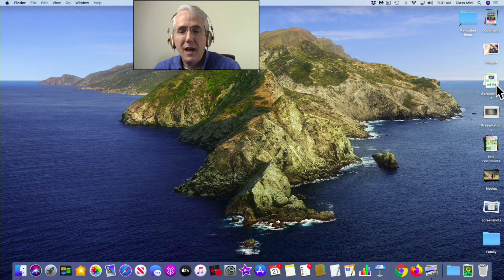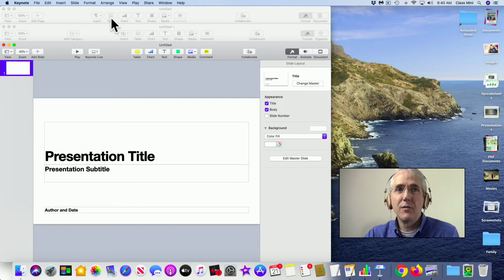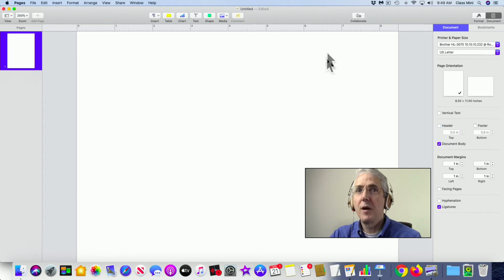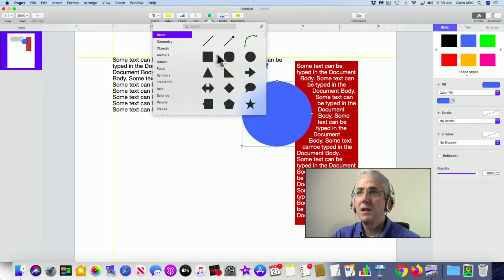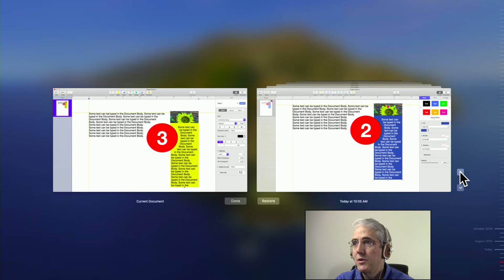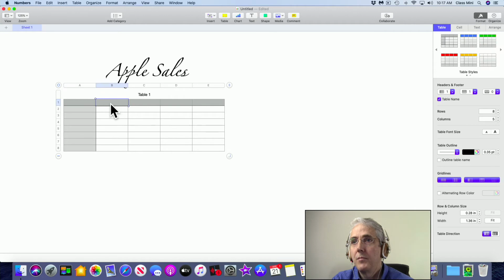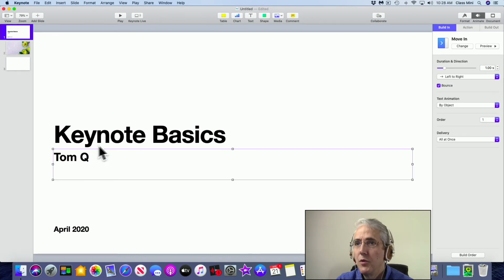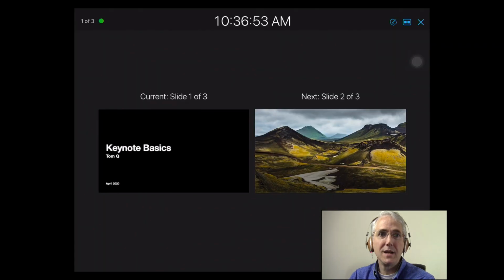iWork Essentials for Mac • (Version 10 of Pages, Number & Keynote)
iWork Essentials is back!. Learn the time saving tips to help you be more productive in the 3 apps of the iWork Suite: Pages, Number & Keynote (which are now included with every Mac). The class includes topics such as:

    Common Essentials of all three Apps:
        Media
        Share Menu
        Preferences
        Versions
    Pages Tips
    Numbers Tips
    Keynote Tips